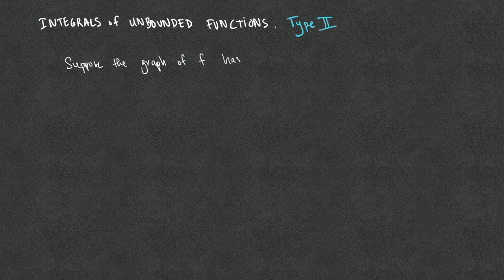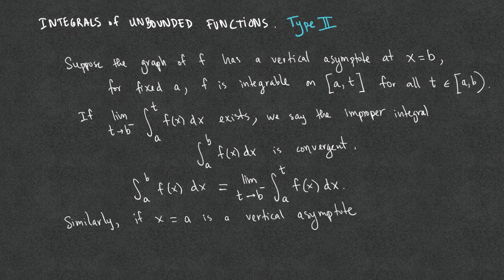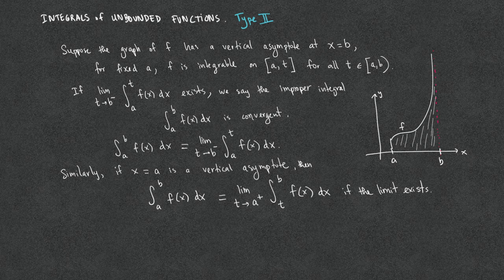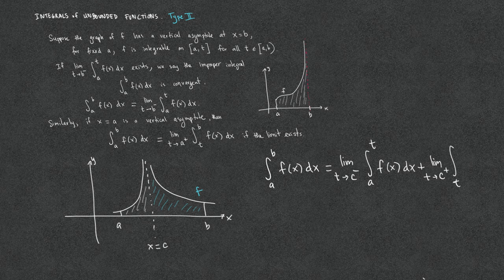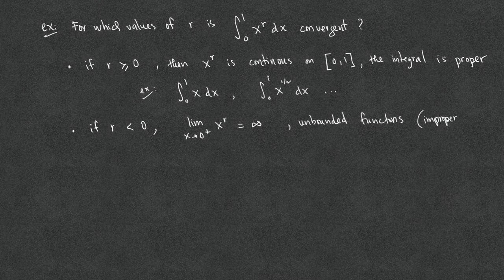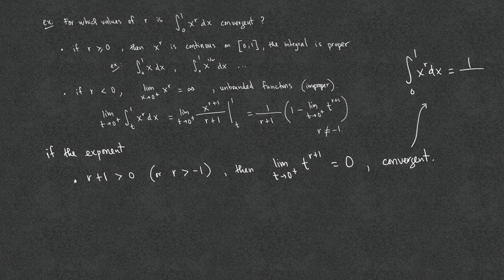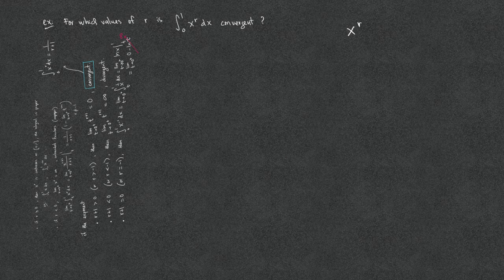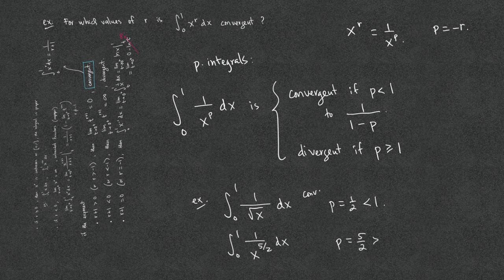Calc2s0708 Improper Type II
Improper Type II

00:00 Slide 1
03:12 Slide 2